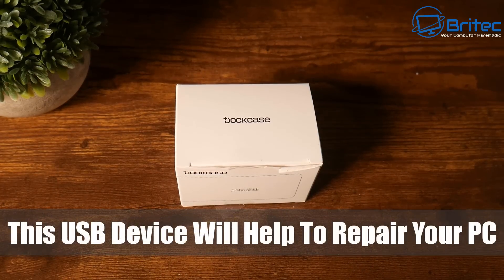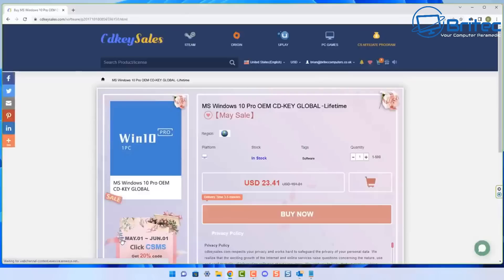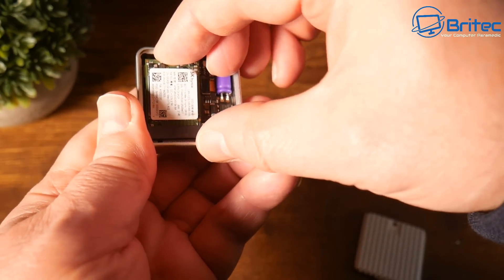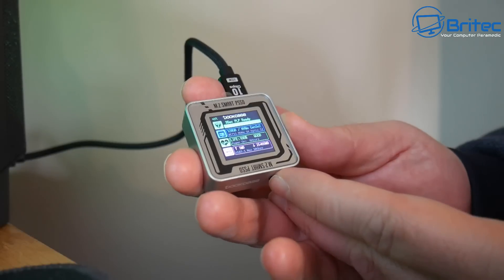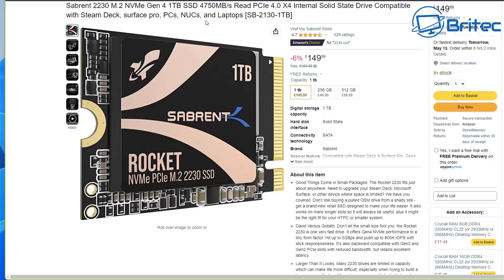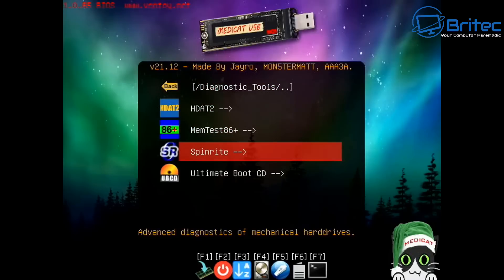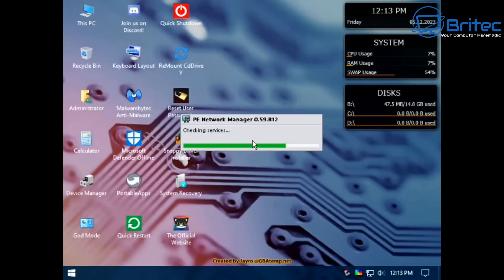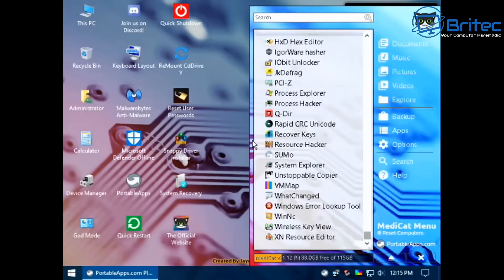This USB Device Will Help To Repair Your PC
This Dockcase Pocket M.2 NVMe Smart SSD Enclosure
1.7inch/45g/Live Transfer Readout/Power Loss Protection/Read Only Mode/SSD Health Status/10Gbps/2TB/For 2230 SSD/Explorer Edition